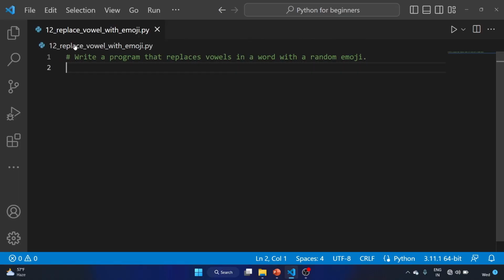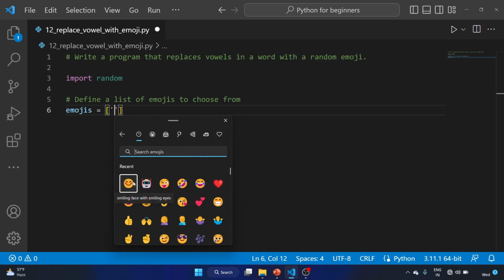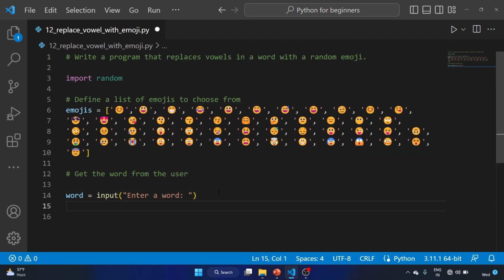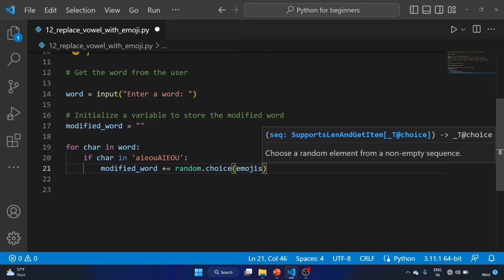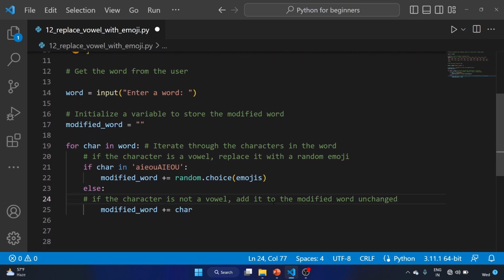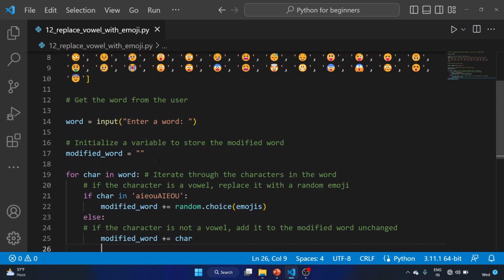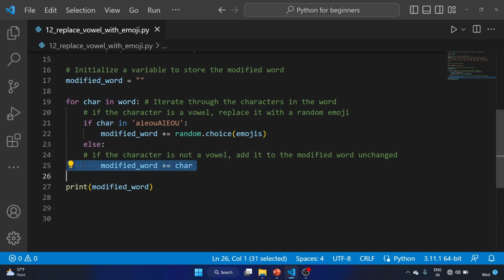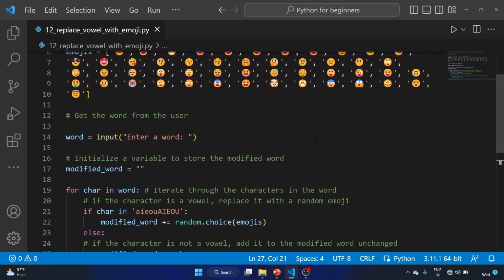#12 Exercise - Write a Program that Replaces Vowels in a Word with a Random Emoji.😍😜😂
In this video, we will be creating a program that takes in a word and replaces its vowels with random emojis. 😜

This is a fun and creative way to play with text and add some personality to your messages. We will be using  some pre-existing module to make this program.

By the end of this video, you will have a working program that you can use to add some flair to your words. So, if you're ready to get started, let's dive into the code!